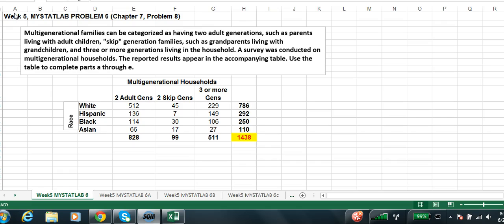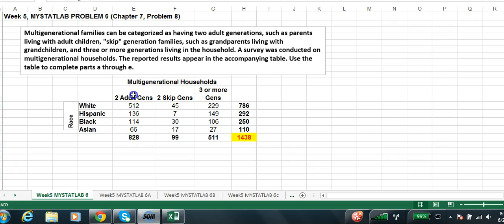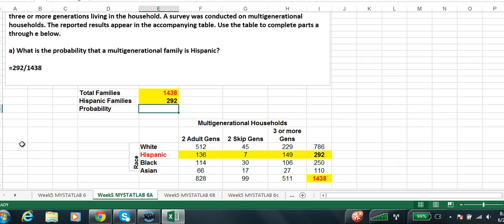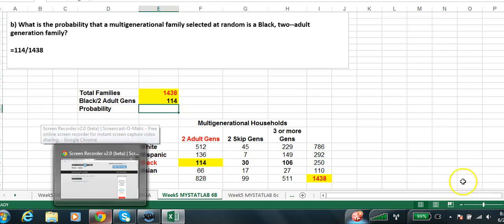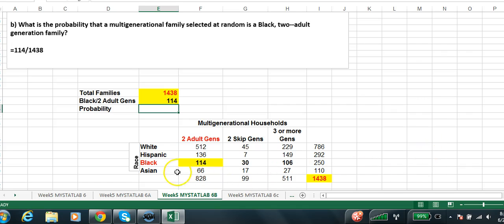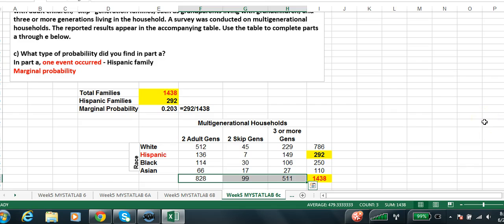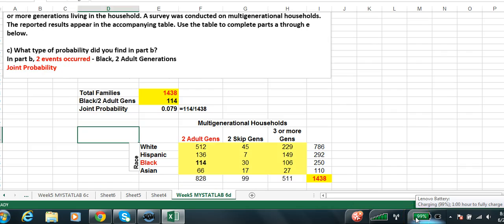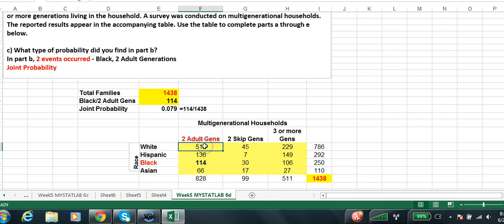UMUC 650 Session 5 MYSTATLAB 6